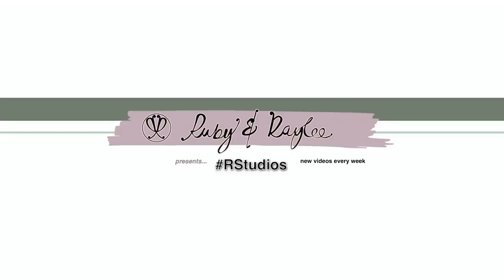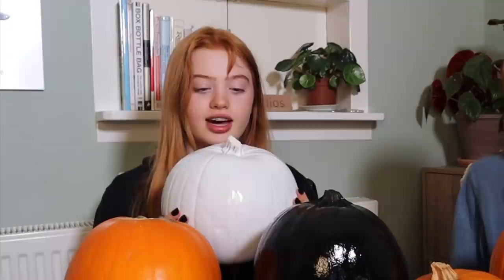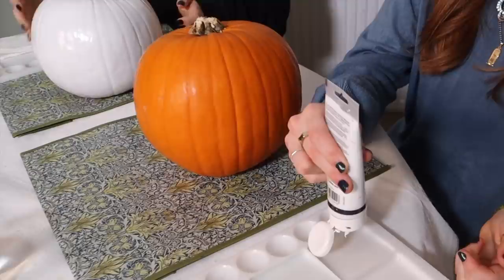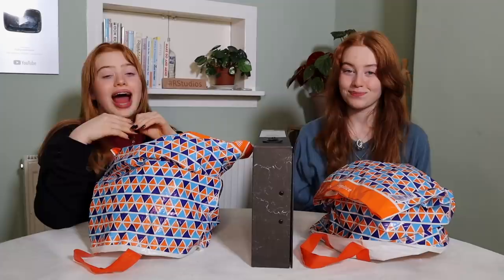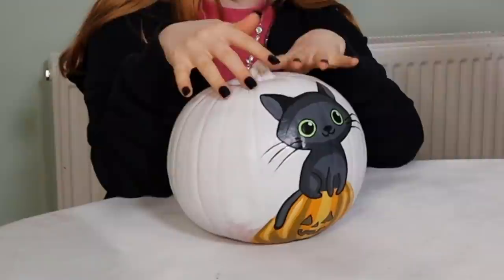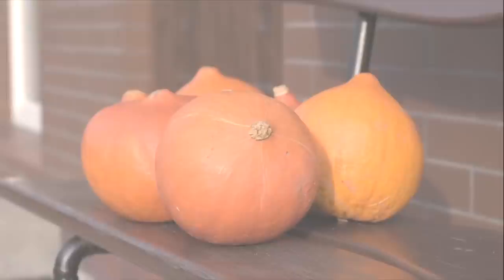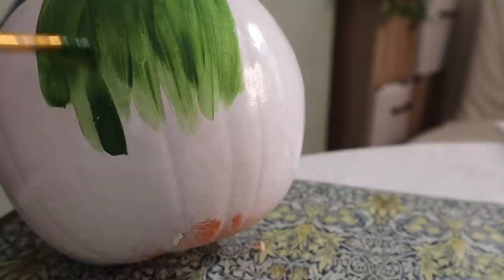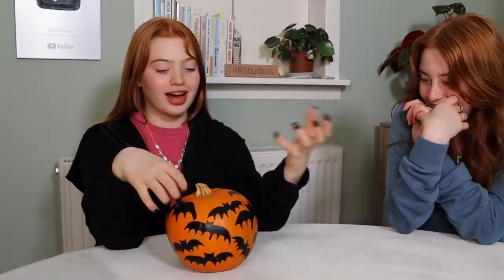Painting Pumpkins Challenge *Custom DIY Fall Halloween Decor | Ruby and Raylee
Hi everyone! In this video we painted pumpkins and created some custom fall themed halloween room decor. We had so much fun customising these pumpkins and this was a really fun and easy art activity to do for Halloween! Let us us know which painted pumpkins you liked the best! Hope you liked the video. Love You ~ Ruby and Raylee 💕RubyandRaylee

⭐︎✭⭐︎✭WE HAVE A NEW STORE⭐︎✭⭐︎✭